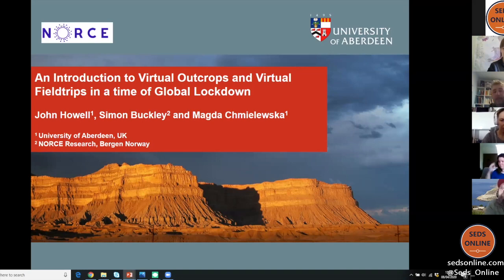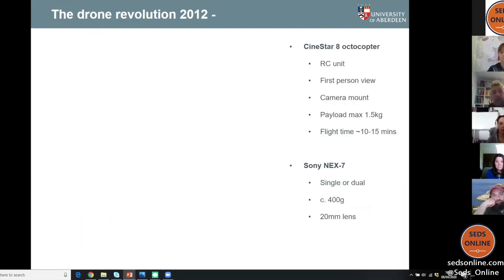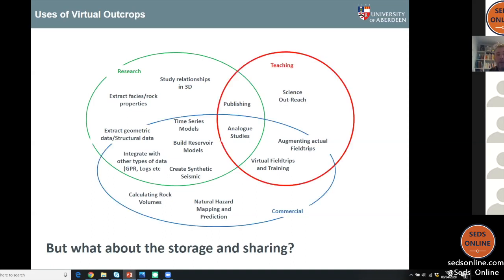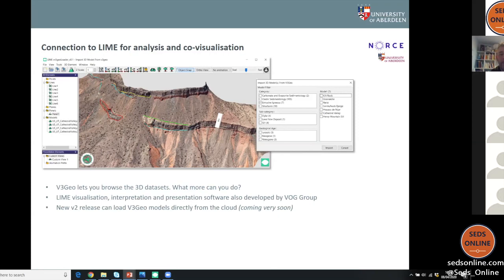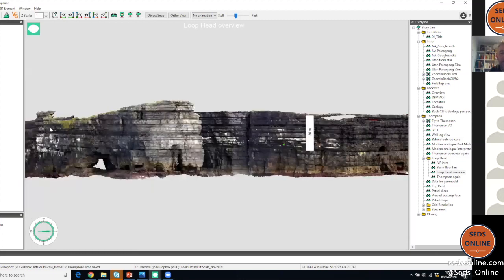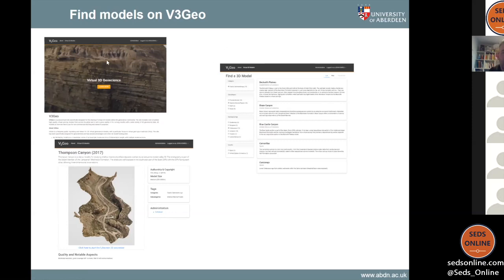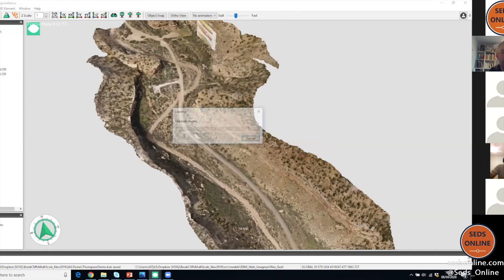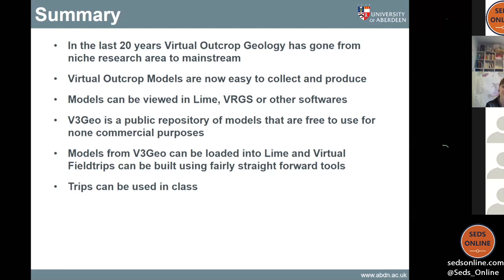An Introduction to Virtual Outcrops & Virtual Fieldtrips in a time of Global Lockdown - John Howell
If you have any questions from the presentation, please go to the Seds Online Forum (using the link above) and find the dedicated thread!

John Howell, Simon Buckley, Nicole Naumann, Magda Chmielewska - Virtual Outcrop Geology Group, University of Aberdeen, and NORCE Research Bergen

A Virtual Outcrop (VO) is a 3D photorealistic model of a cliff or quarry that captures the geological features. Most recently, model sharing across the web has become possible through generic sharing sites such as Sketchfab and purpose-built sites like V3Geo.com. In this presentation we review the history for virtual outcrops and briefly discuss how they are collected, processed and how to access data that is available for public usage. We will then take a short virtual fieldtrip to the Book Cliffs of Eastern Utah, primarily to illustrate some of our learnings on the topic. We will conclude with a short discussion on the mechanics of how to build a VFT using publicly available data in LIME.